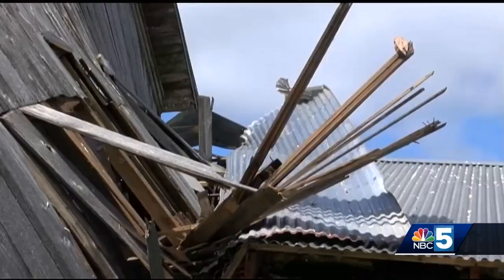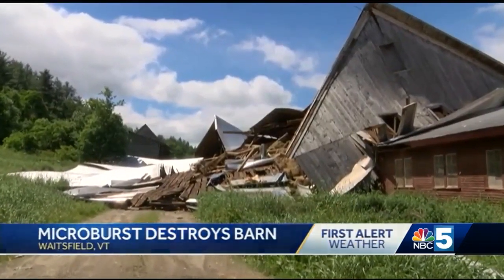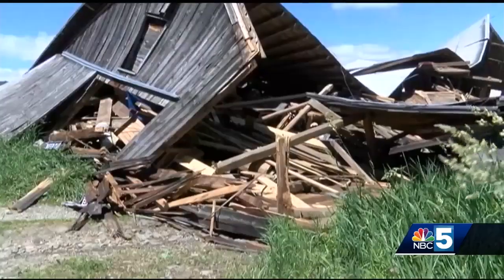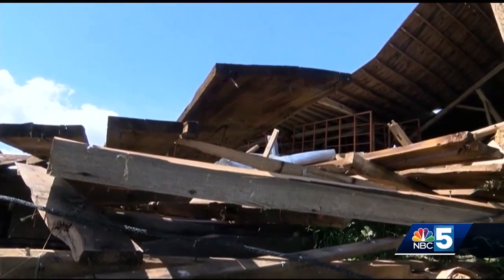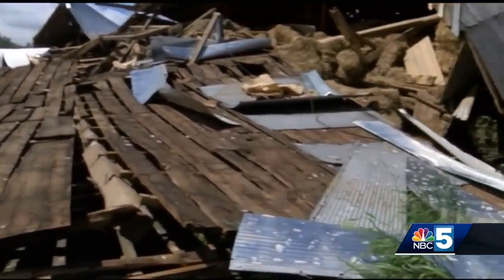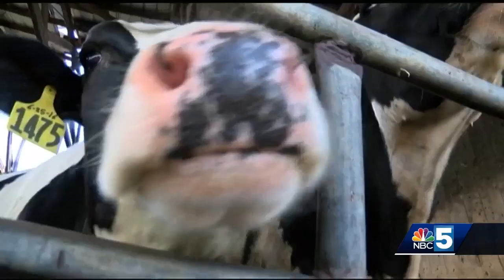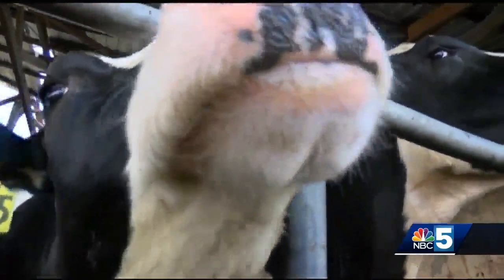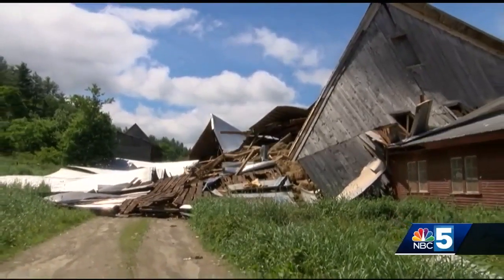Microburst destroys 100-year-old Waitsfield barn